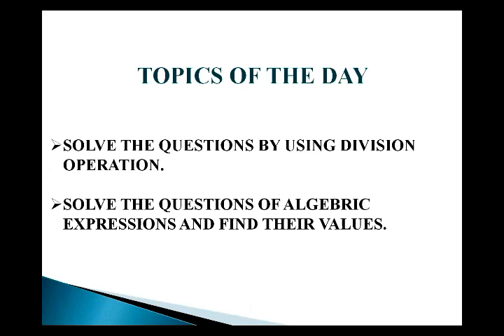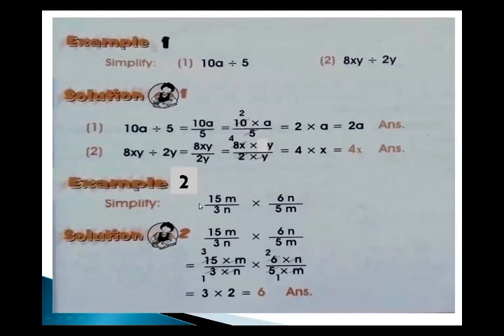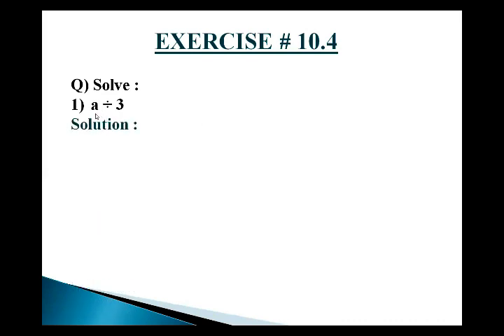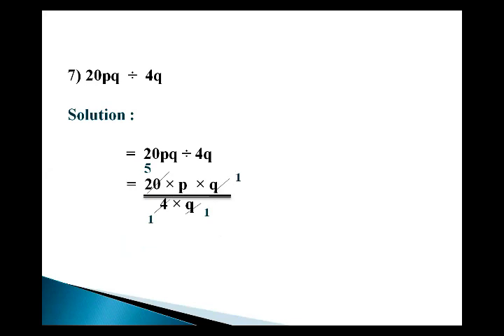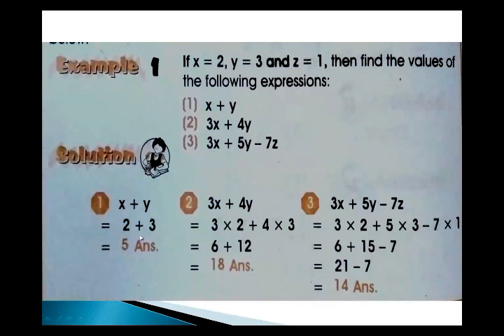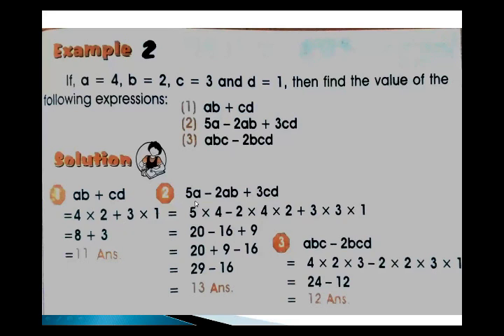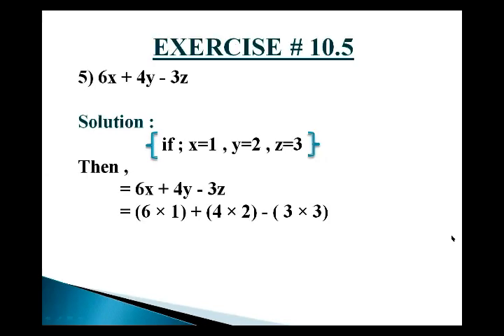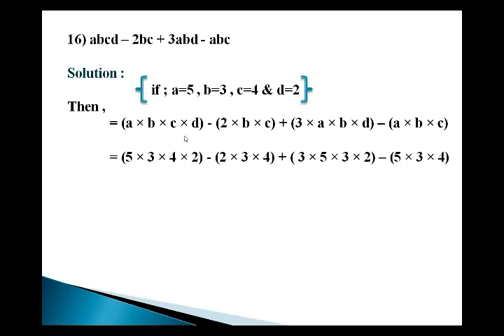Maths For Class Five (Day 04 / Week 07)